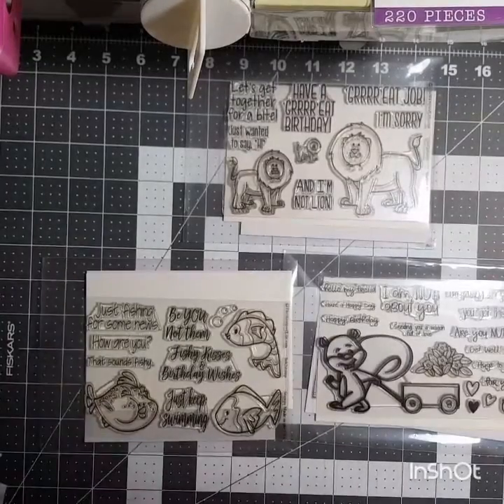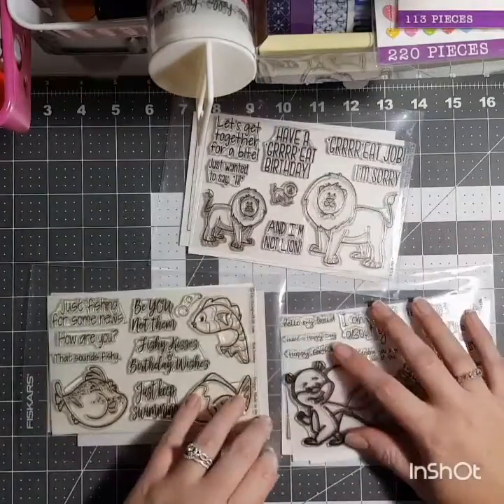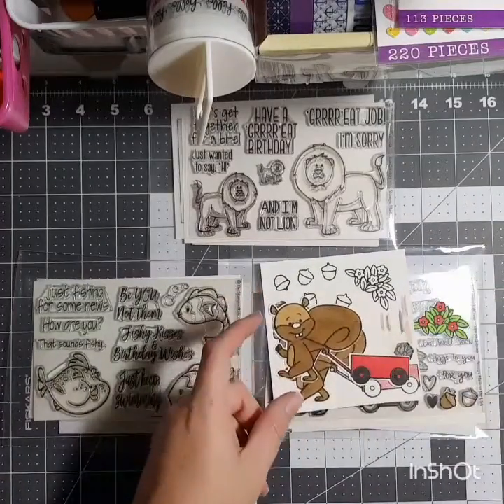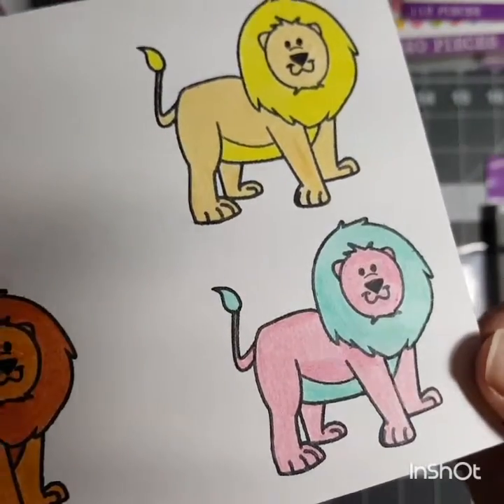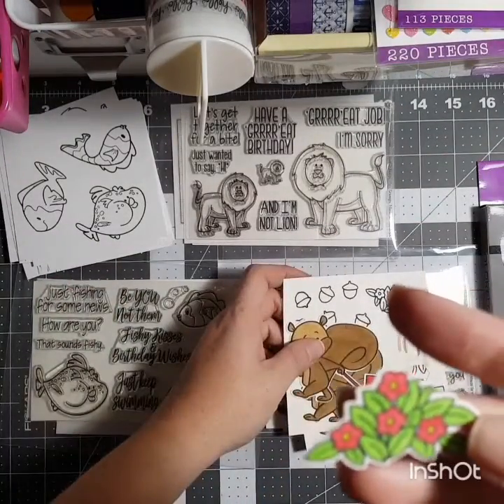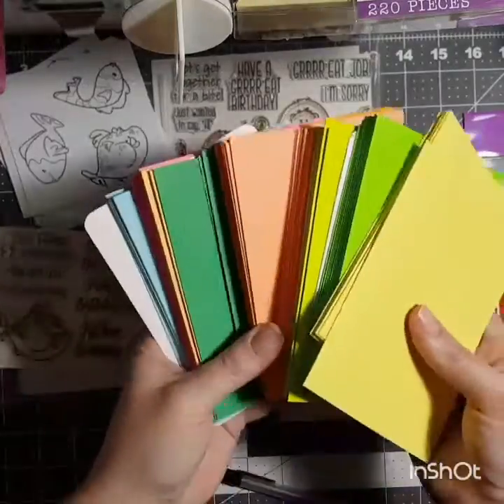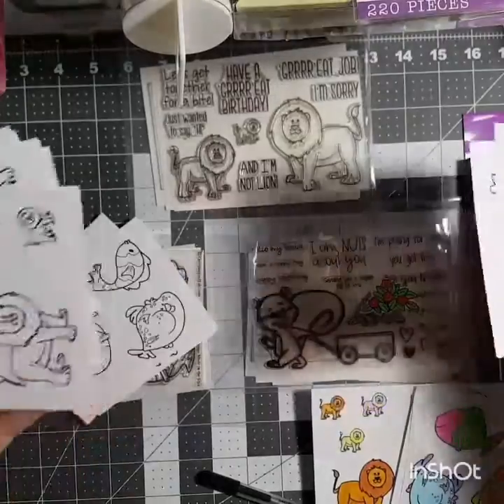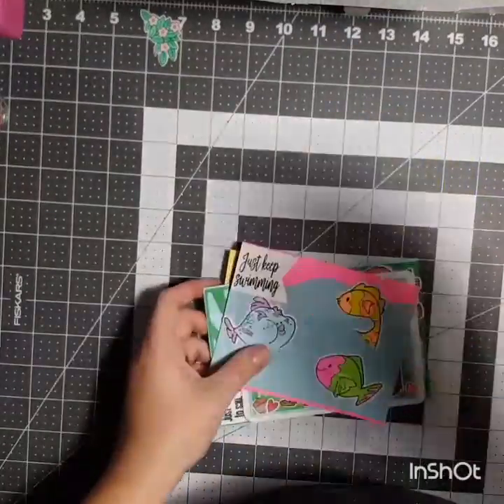COLORING with color pencils.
Sooooo I tried my hand with markers, that's a no go.  But here's what I did with color pencils.  Hope you like it.

Sorry about the extra ending, not sure why thats there.